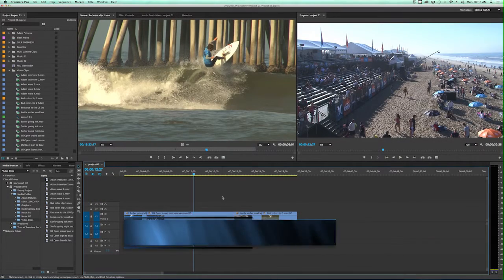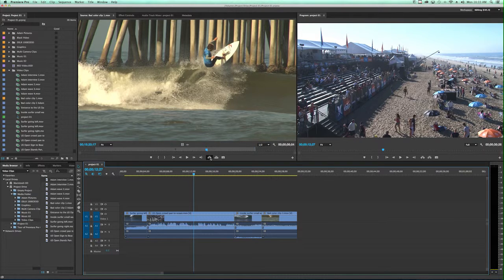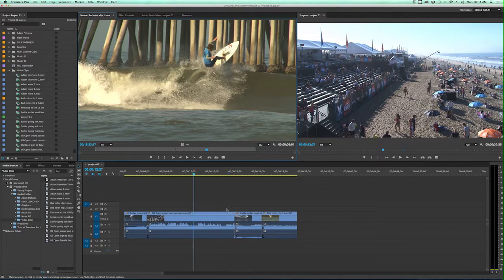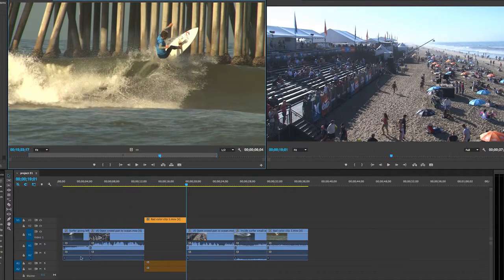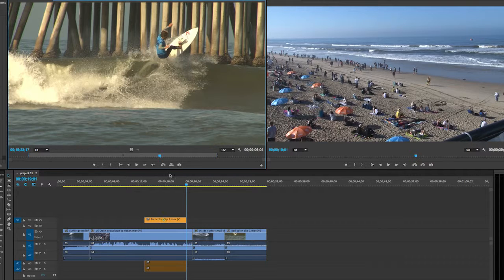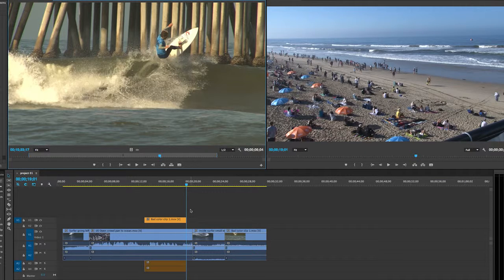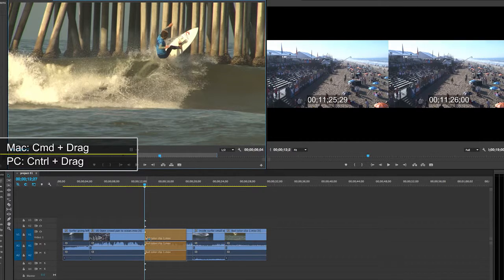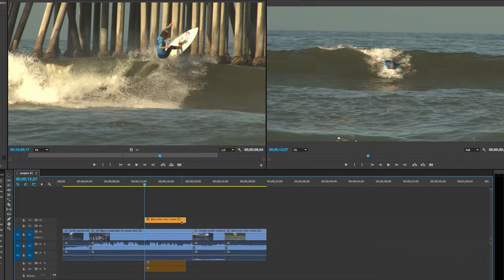15 Insert and Overwrite edits